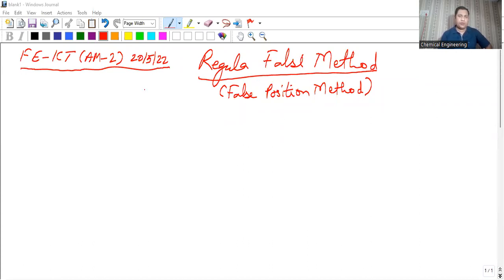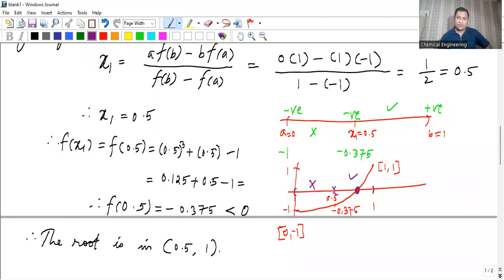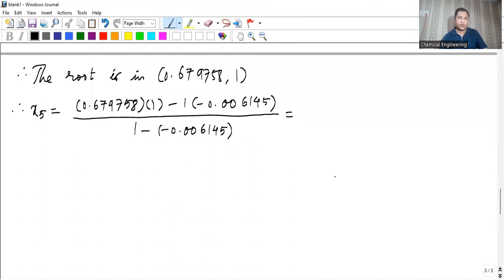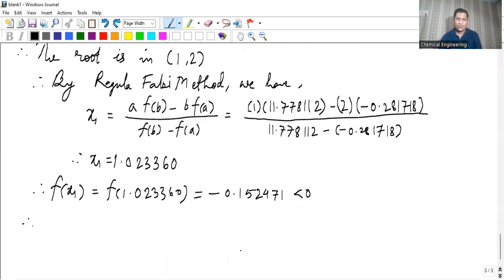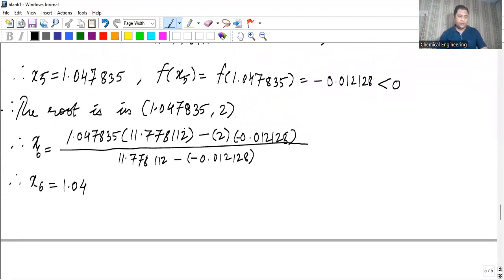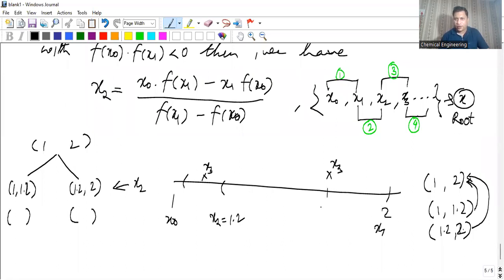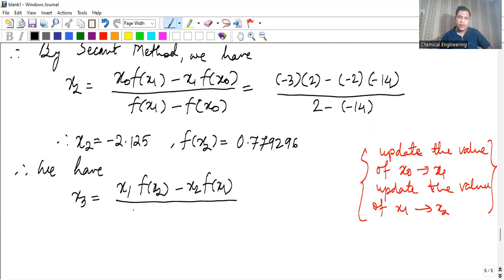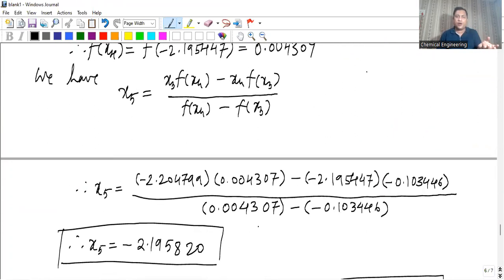002 FE ICT AM2 L002 Solution to Transcendental Equations by Regula Falsi Method and Secant Method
In this lecture, we have discussed the Regula Falsi Method (False Position Method) and Secant Method to solve the transcendental equations with some examples.